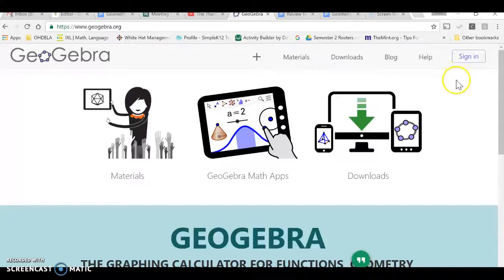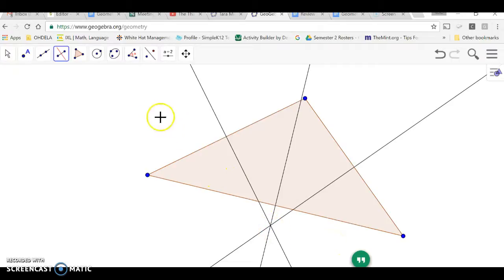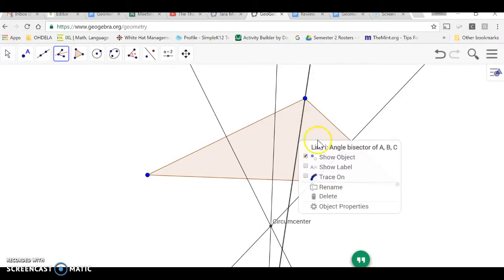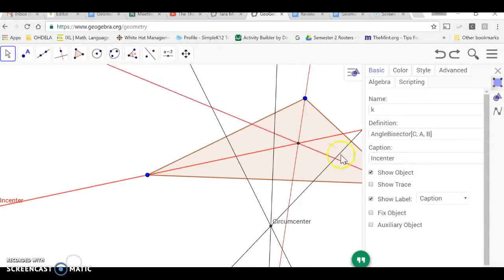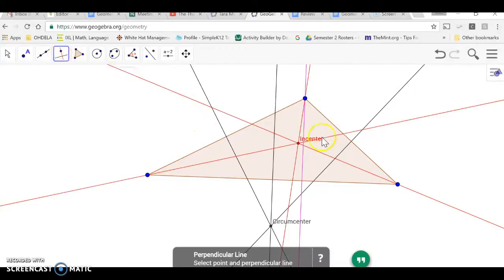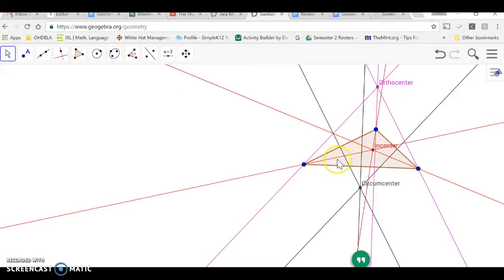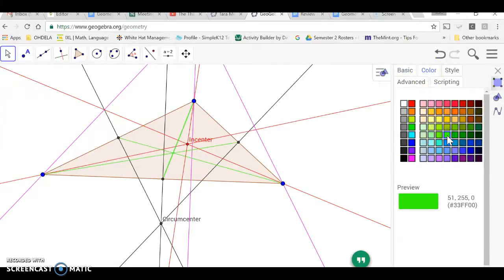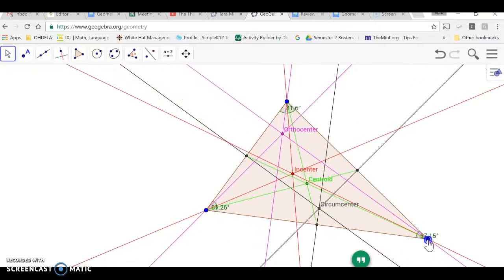Points of Concurrency